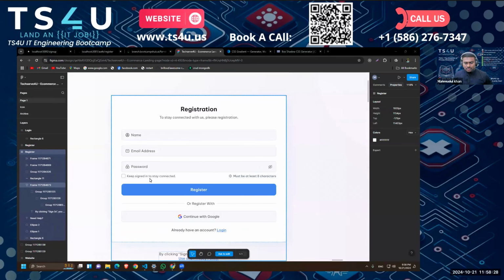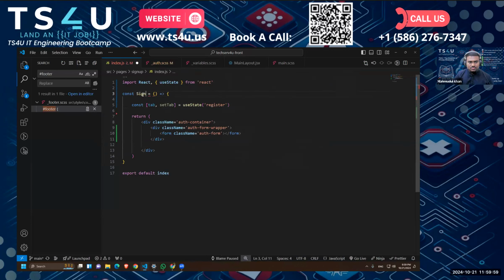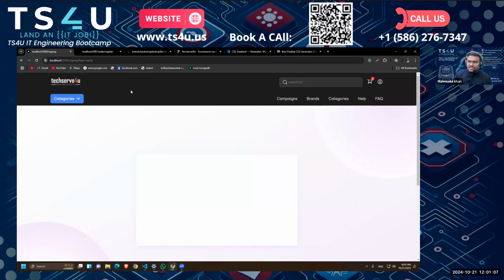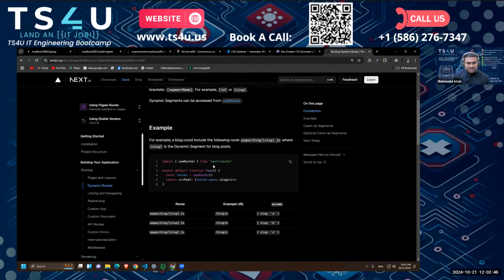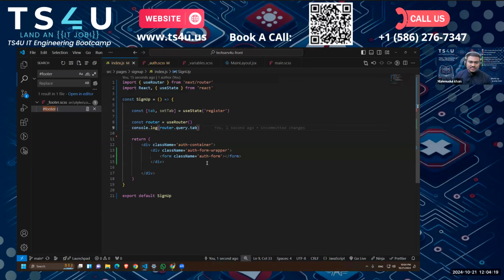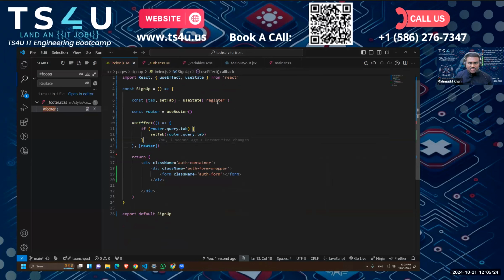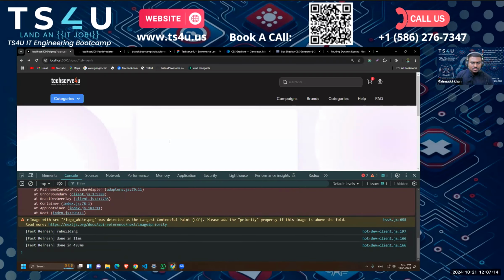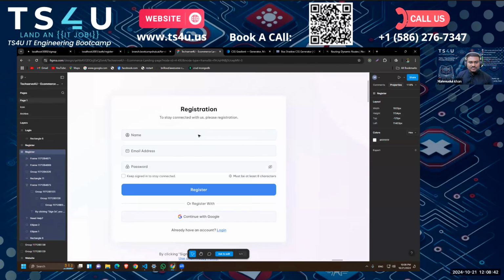07. Set and read query params using userouter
- The registration process includes two steps: registration form and email verification form.
- State management is used to switch between registration and verification forms based on query parameters.
- If the user has already registered, they are directed to the verification page, preventing them from returning to the registration form.
- The query parameters in the URL are used to track which form (registration or verification) is displayed.
- `useRouter` from Next.js is used to manage the query and keep the correct state after page reloads.
- Two components are created: one for the signup form and another for the OTP verification, ensuring a clean separation of logic.

Here are some hashtag suggestions for setting and reading query parameters using `useRouter` in Next.js:

Our Office address:
30500 Van Dyke, Ste- 201